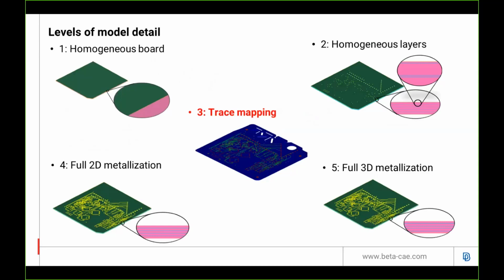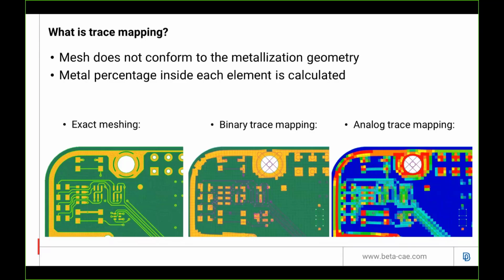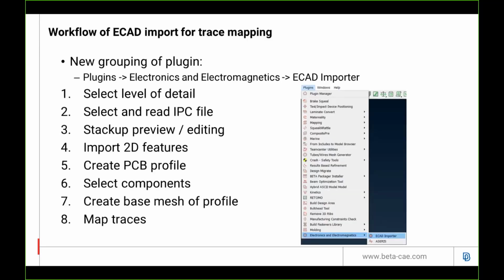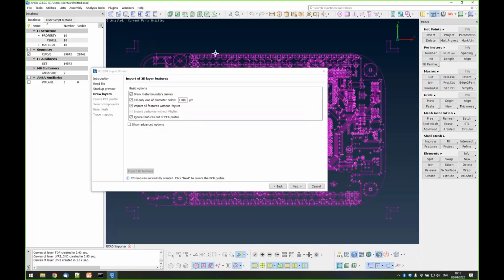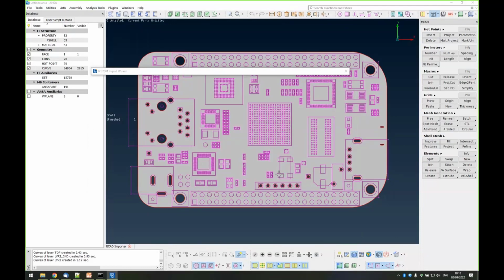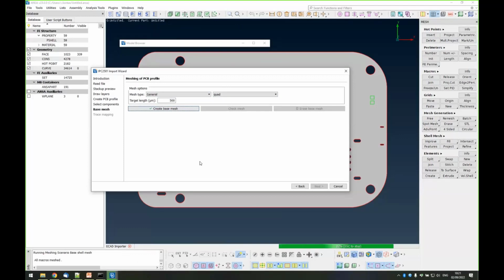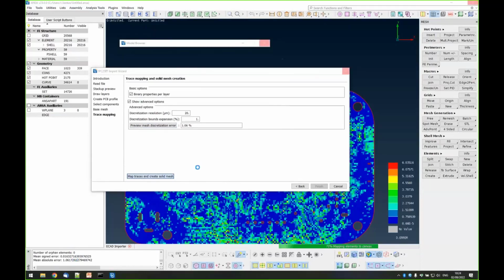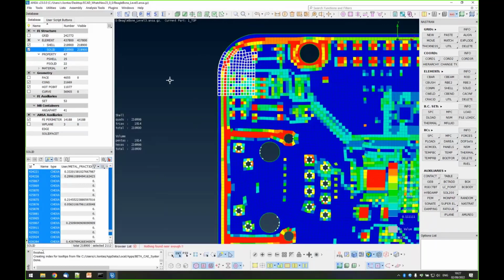New developments of ECAD importer in v23.x: Trace mapping level of detail in ECAD Importer plugin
A new level of modelling detail for the board, trace mapping, has been implemented allowing an approximate representation of the metallic traces. Trace mapping represents a customizable trade of between accuracy and CPU/RAM footprint.